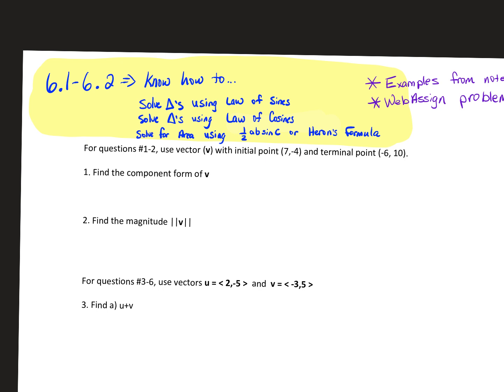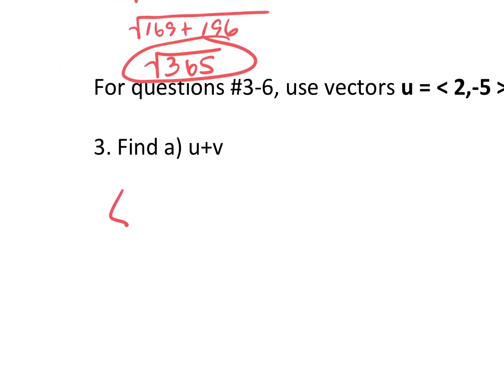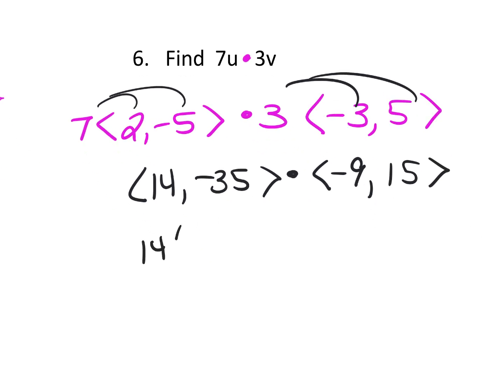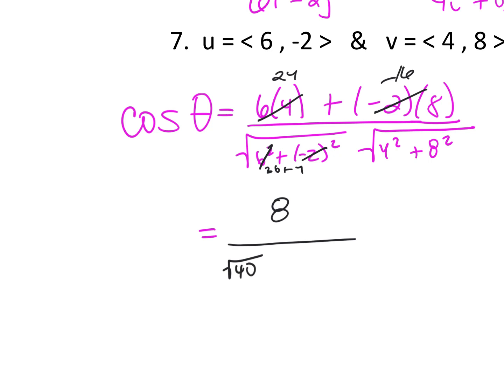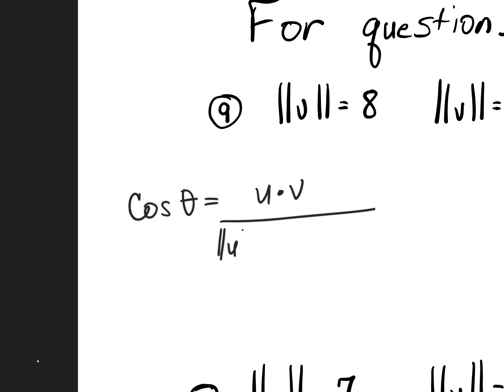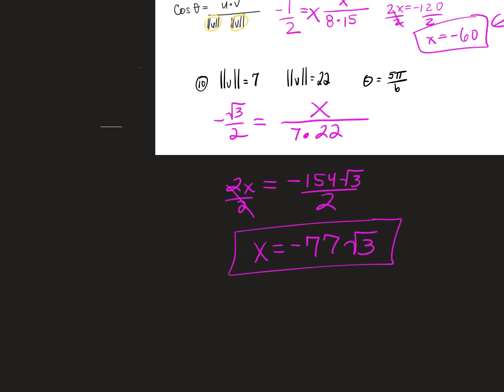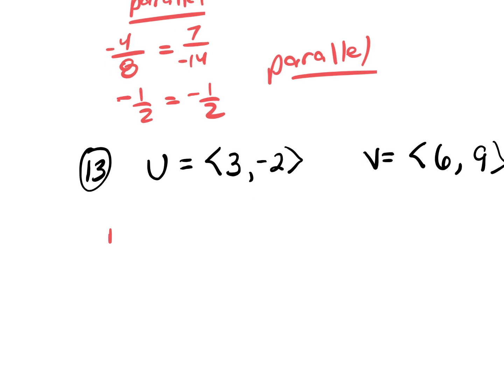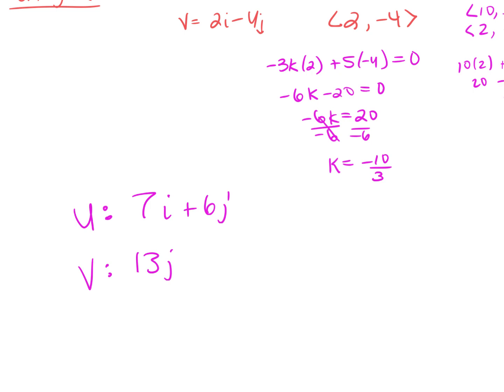02.09 PCH 6.1-6.4 Test Review